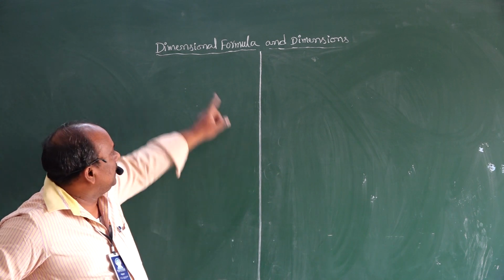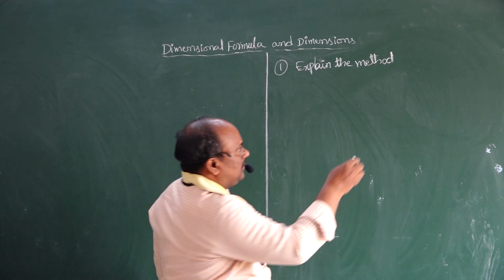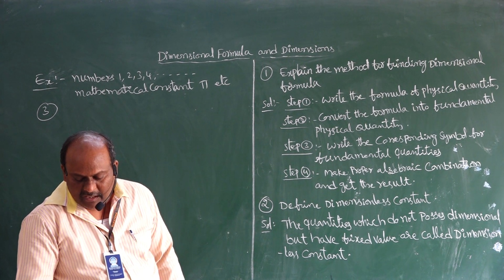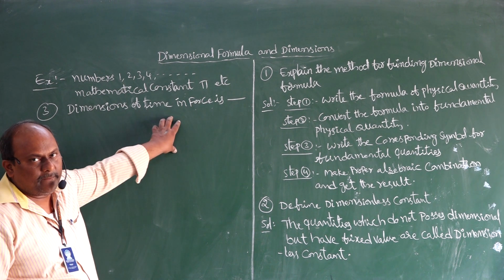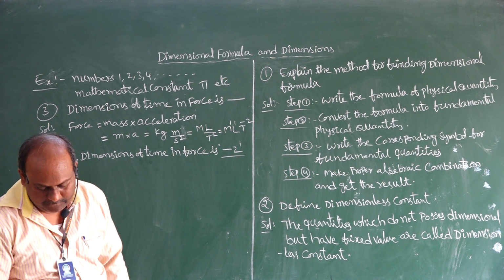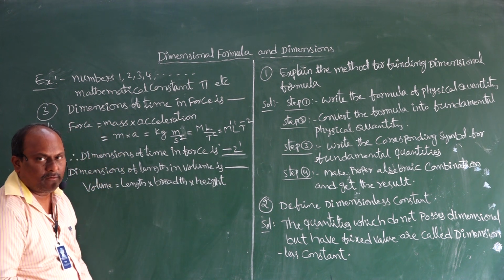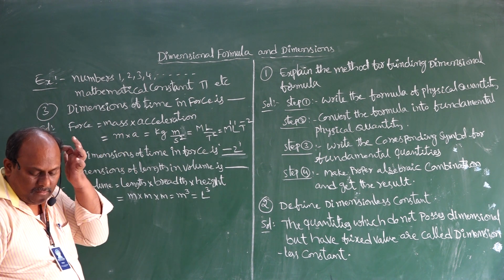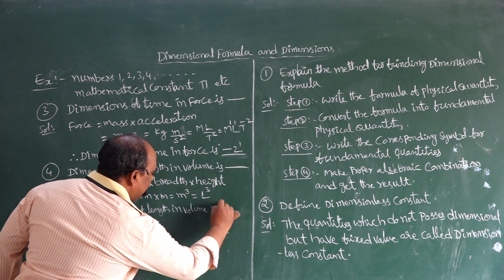NARAYANA SCHOOL ETECHNO VII PHY DIMENSIONAL FORMULA UNITS AND DIMENSIONS